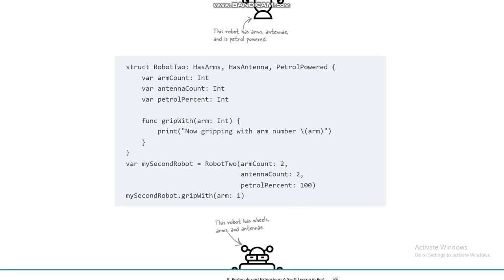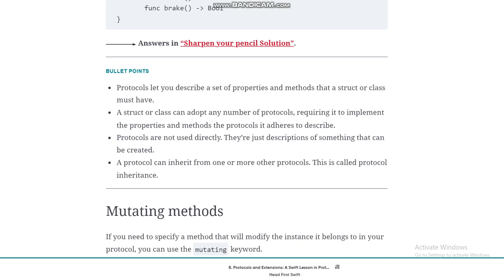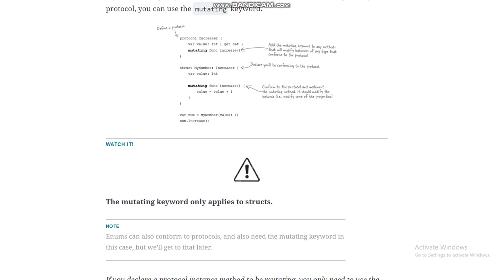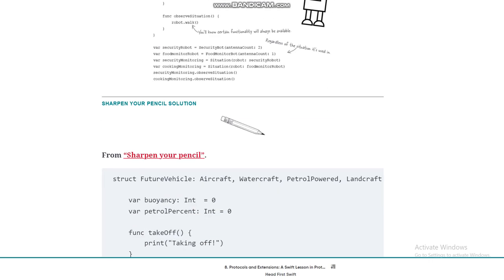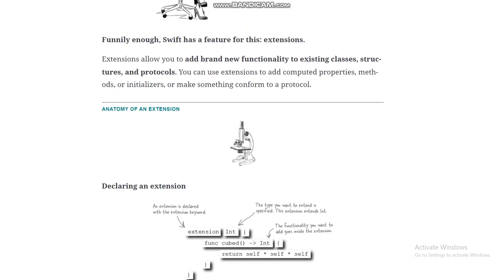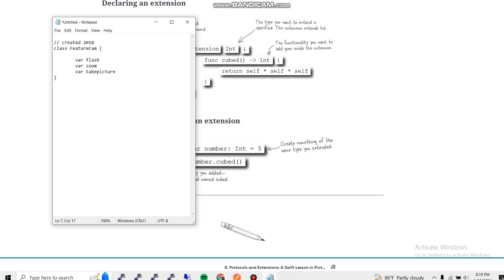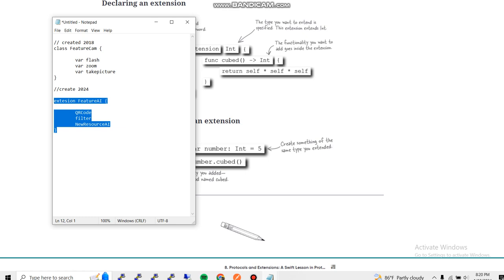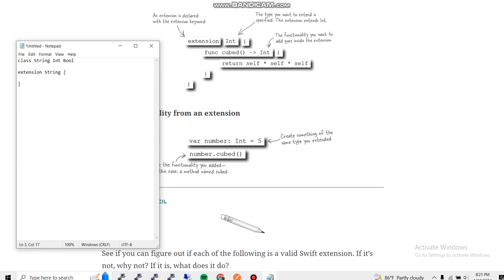Chapter 8. Protocols and Extensions: A Swift Lesson in Protocol - Part 2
Protocols let you describe a set of properties and methods that a struct or class must have.

A struct or class can adopt any number of protocols, requiring it to implement the properties and methods the protocols it adheres to describe.

Protocols are not used directly. They’re just descriptions of something that can be created.

A protocol can inherit from one or more other protocols. This is called protocol inheritance.

Extensions let you add features to types that you did not create.

Anything you add to a type with an extension is treated exactly the same way as if it was built into the original type.

Extensions can add methods and computed properties, but not stored properties.

Extensions are also useful for organizing your code. Separating your code and the features of a type you’ve created using extensions can help make your code easier to read and understand.